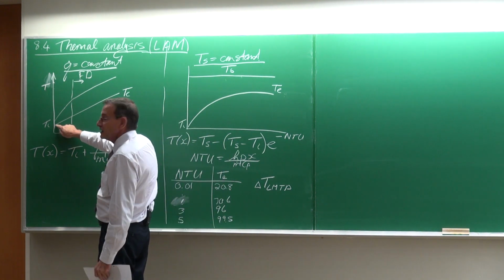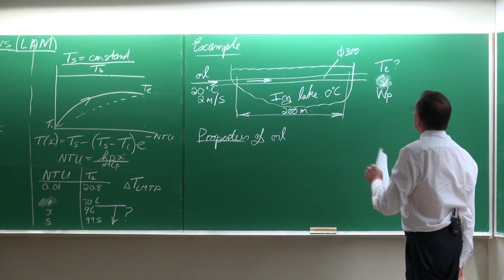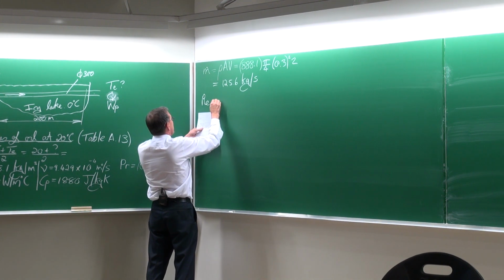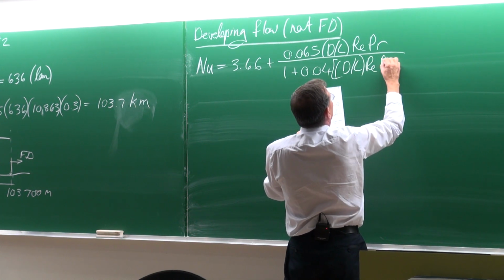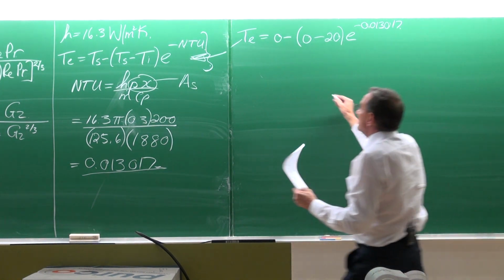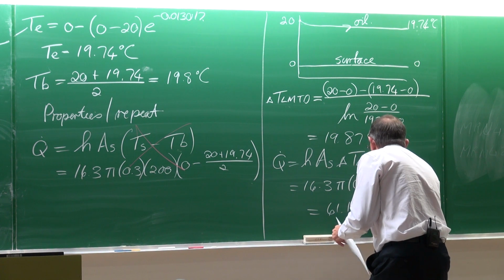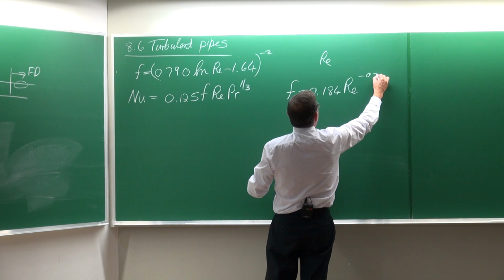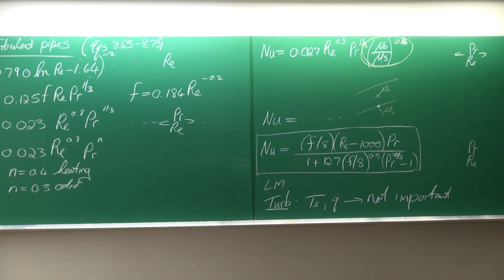Lecture 13 (2018) HD: Heat Transfer by Prof Josua Meyer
This lecture revises the previous lecture on laminar thermal analysis (constant heat flux and constant wall temperature) and conducts an example of oil flow underneath an icy lake. The turbulent equations for circular tubes such as the Dittus-Boelter and Gnielinski equations are also introduced. The lecture was presented on 18 April 2018.  This lecture is Lecture 13 (2018) of approximately 4 – 5 lectures that was based on the textbook of Cengel and Ghajar (5th edition) and was presented as part of a heat transfer class to the fourth-year students by Prof Josua Meyer, Head of the Department of Mechanical and Aeronautical Engineering of the University of Pretoria, South Africa.